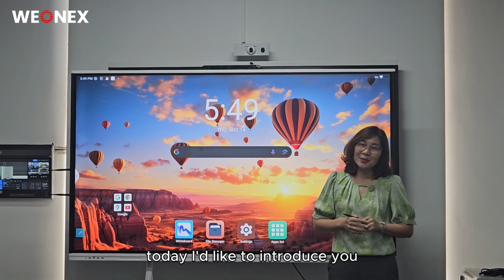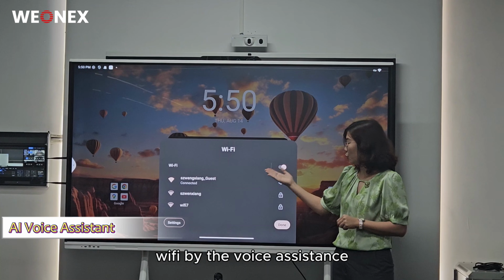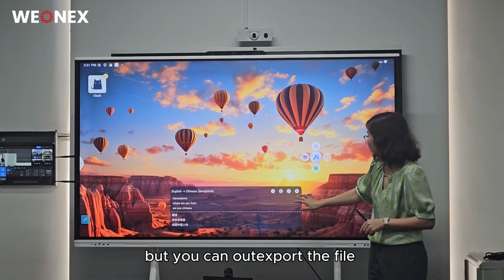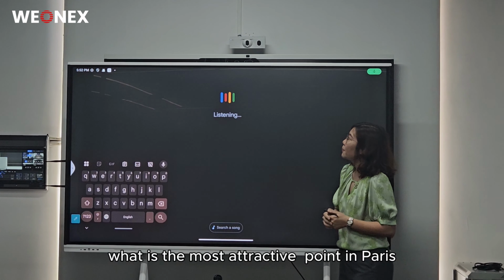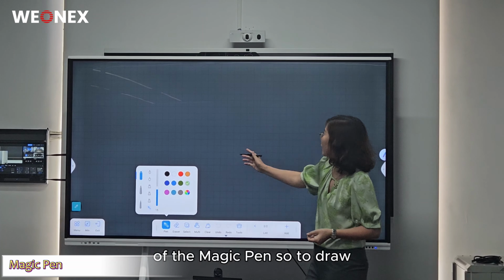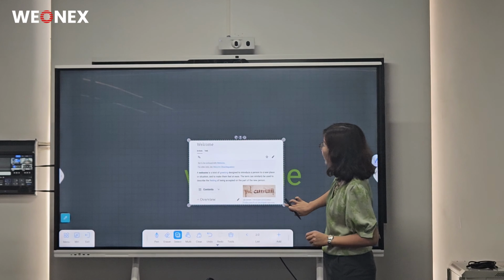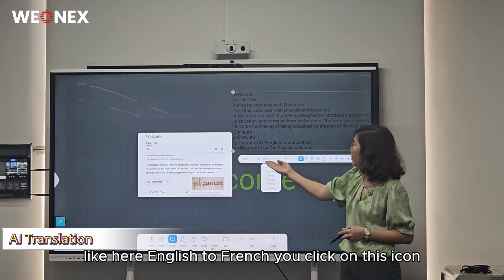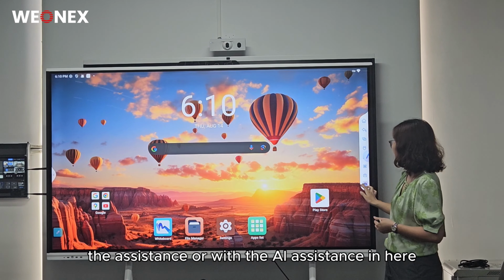MP Series AI chipset Display AI functions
Nowadays AI is a really heat topic. WEONEX launches this MP Series with AI-chipset, generating more AI functions and combining with the whiteboard software. More fun and interesting experience……